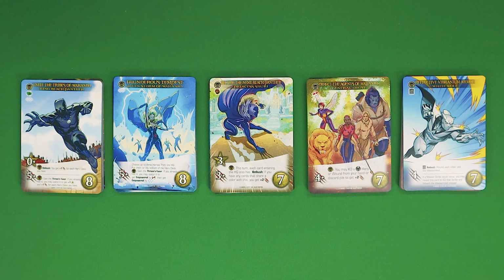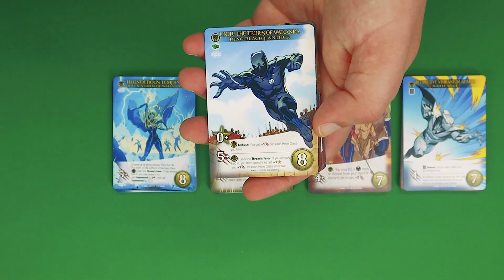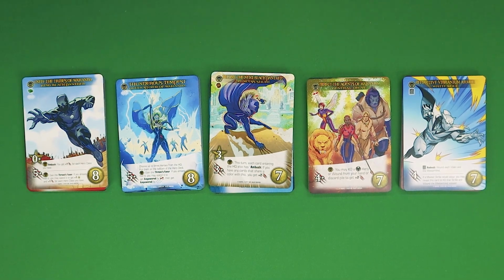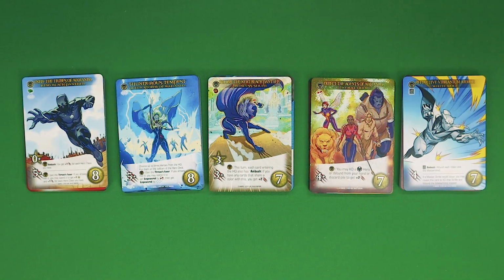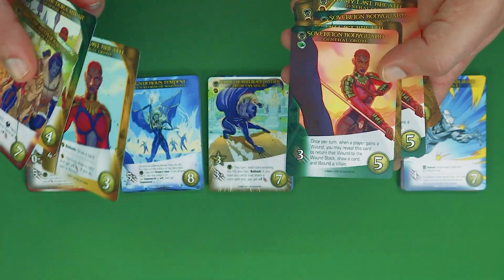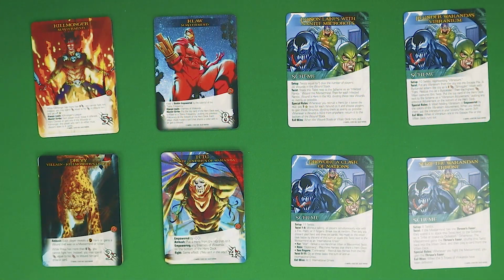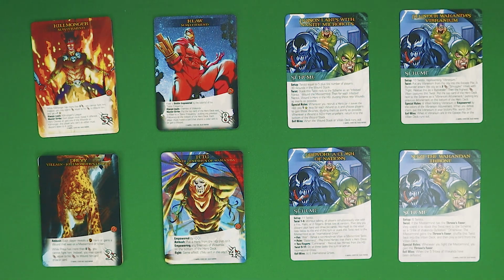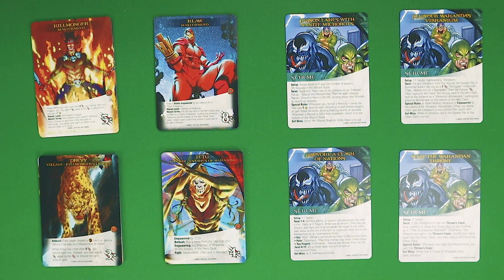It's Good to be the King | Legendary: Black Panther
Black Panther has appeared multiple times throughout Legendary's run, but its time he got an expansion to show off not only his own strength but Wakanda's as well! This expansion has plenty of new heroes and masterminds, as well as some returning keywords. However the new mechanics it brings to the table... well let's just say it's time to return the favor for all the pain the villains have been inflicting on the heroes.

A copy of Legendary: Black Panther was provided to Roll For Crit for the purposes of this video.

Intro 0:00
Heroes 00:48
Villains 08:40
Schemes 09:59
Final Thoughts 11:42